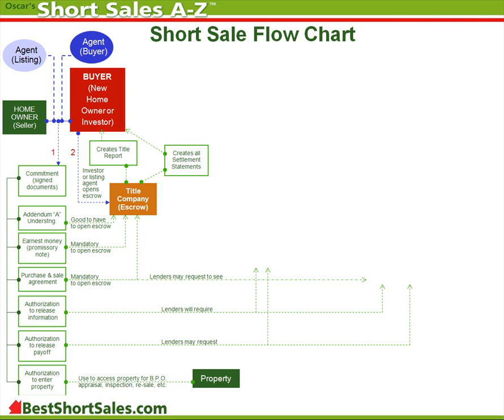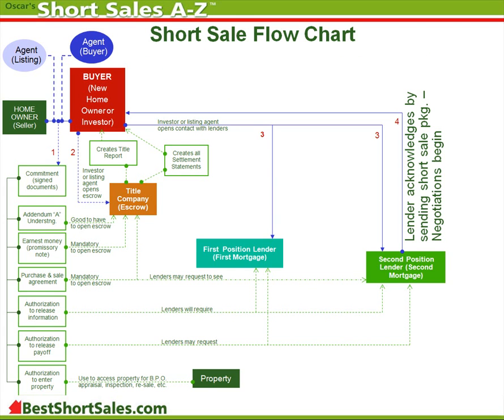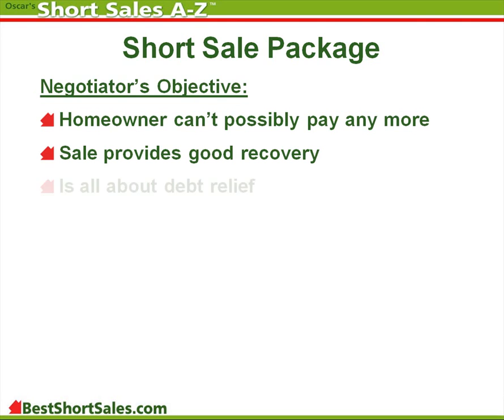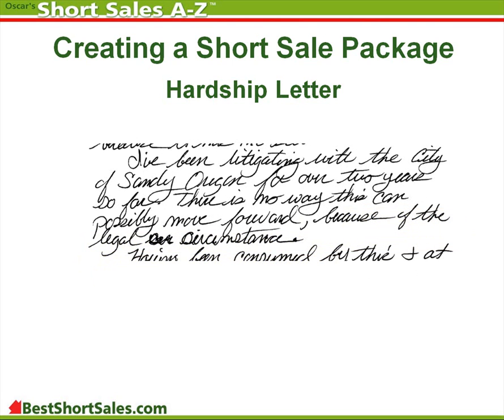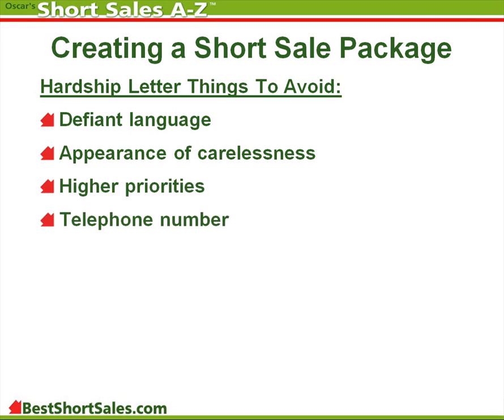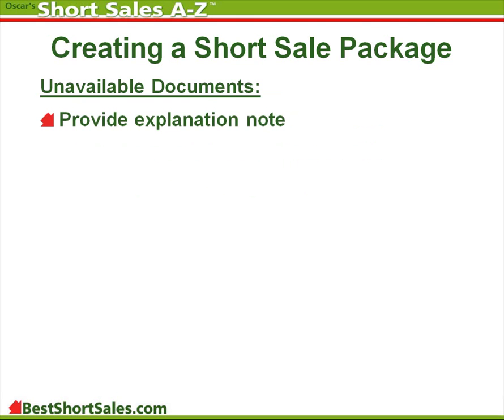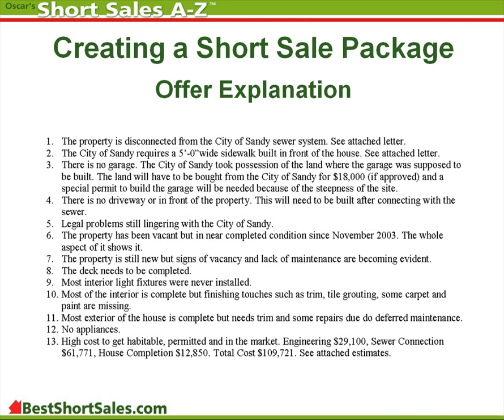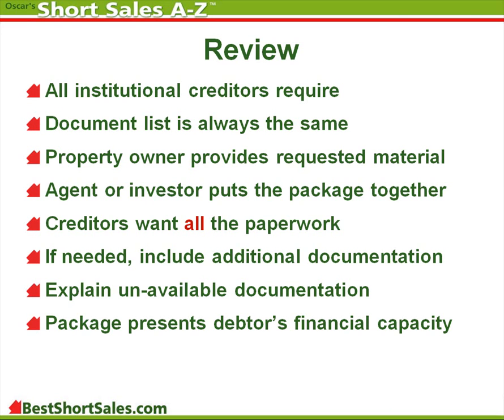18- Processing 4 - Short Sale Package - Short Sales A-Z FREE Video Course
Short Sale Processing 4 -- Short Sale Package

For the purpose of this online class, we will assume that in this transaction there are
- Two loans secured by the property.
- There is a lender secured in first position - we will call this lender the first mortgage
- There is a lender secured in second position - we will call this lender the second mortgage.

We will also assume the following for this transaction:

- There is enough to pay the first mortgage in full and that only the second mortgage will have to discount.
- There are no other junior liens.
- Taxes are negligible.
- A run of the mill, stable-market-condition,